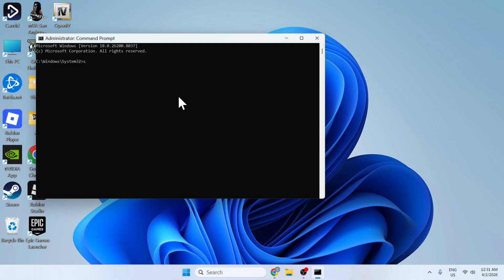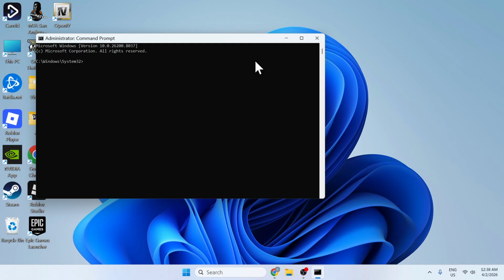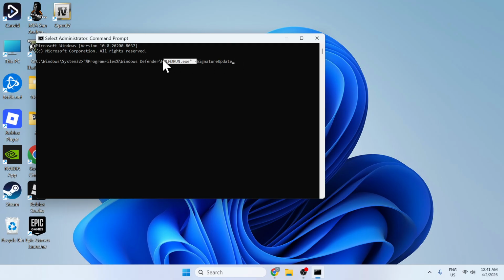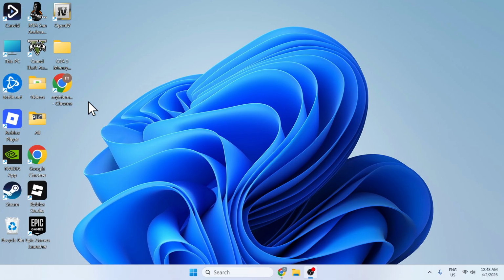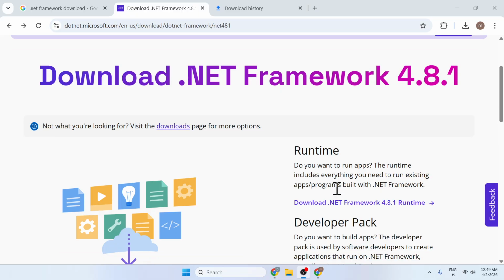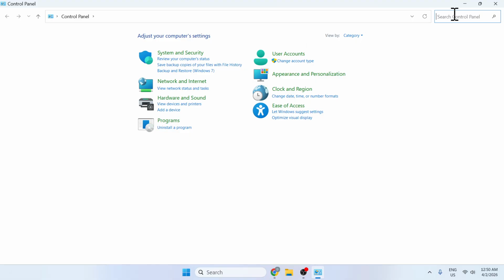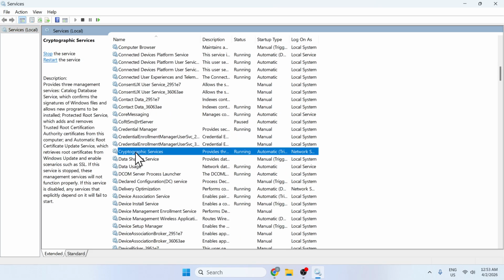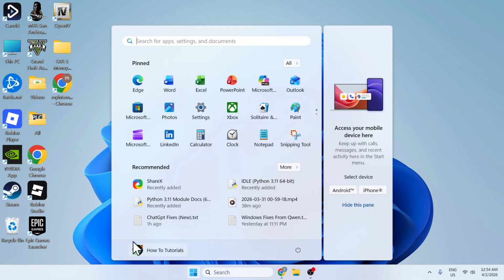How To Fix Error 0x80070643 On Windows 10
This video shows you a step by step guide on how to fix the Windows Update Error 0x80070643 on Windows 10.